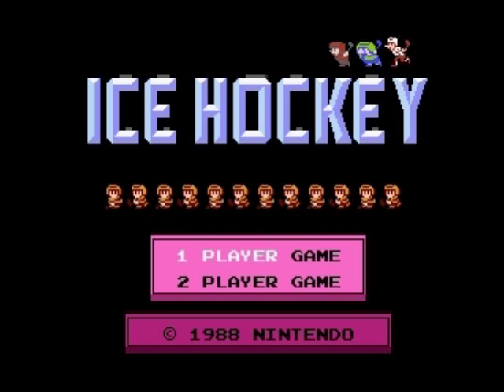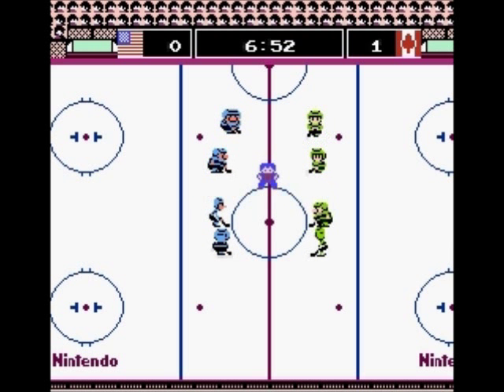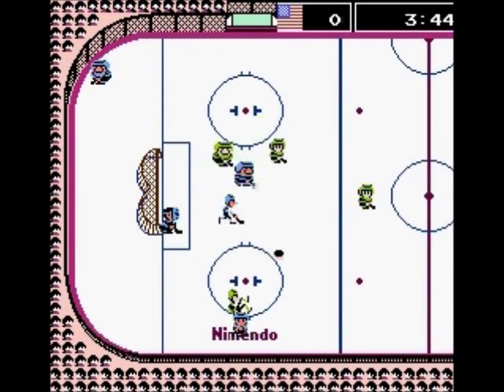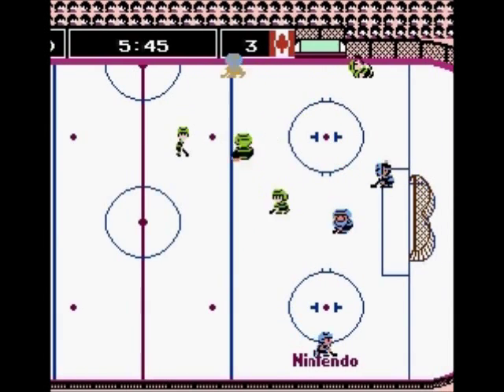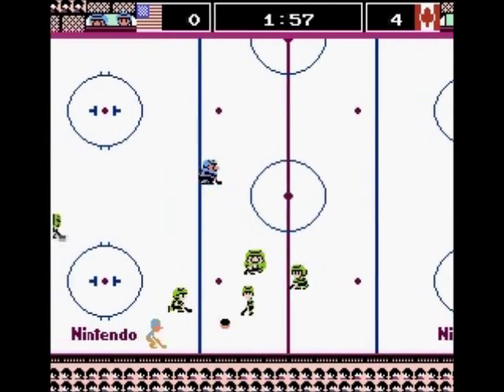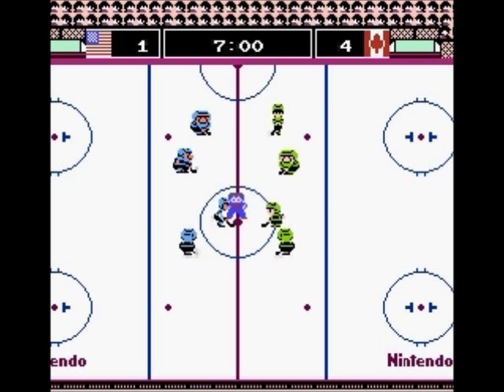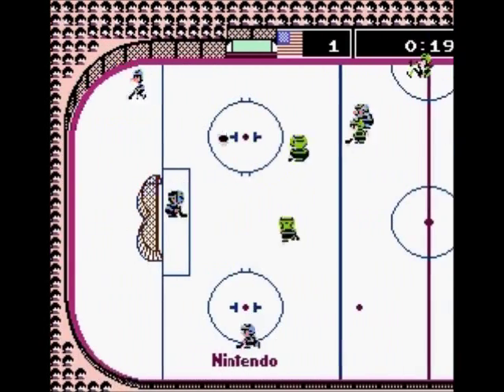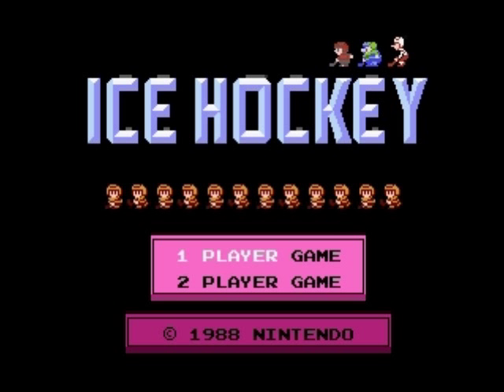Let's Play Ice Hockey (NES) With Nintendo Legend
One of my favorite games, especially growing up, but apparently I suck at it now? Or I just never played against the computer before...